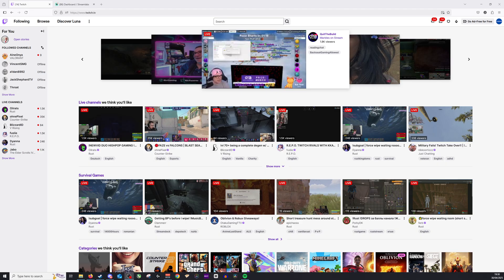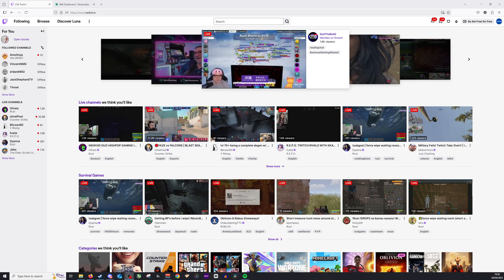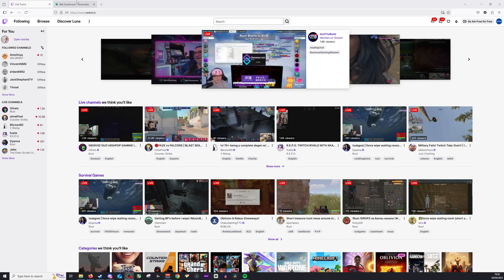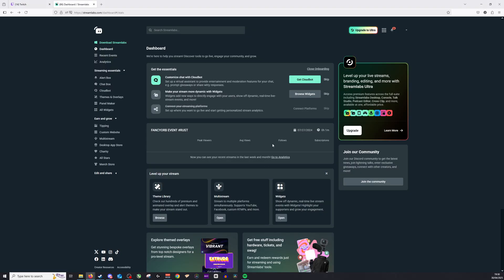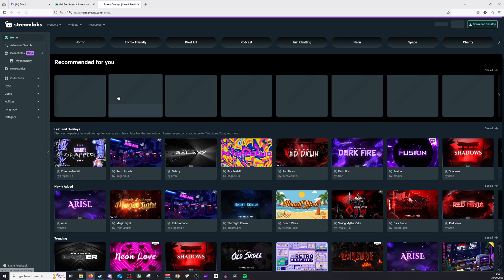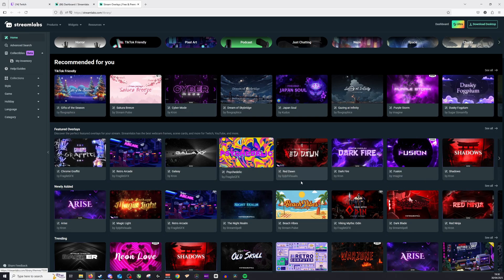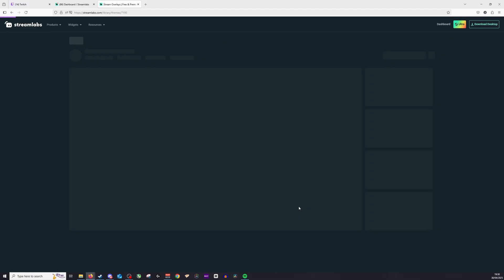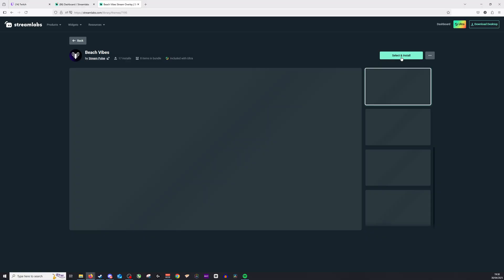How to Add Overlay on Twitch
In this tutorial, learn how to add overlays on Twitch to make your stream look more professional. Simple steps for adding overlays to enhance your Twitch stream.